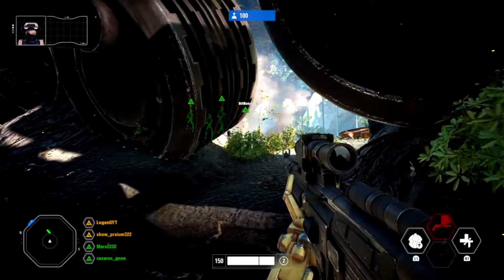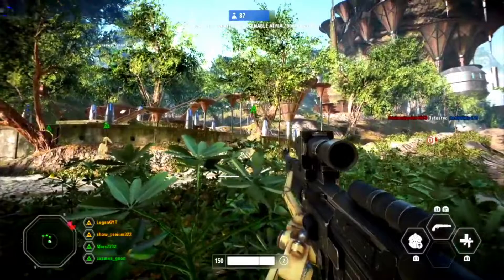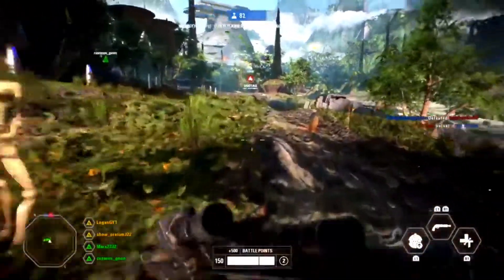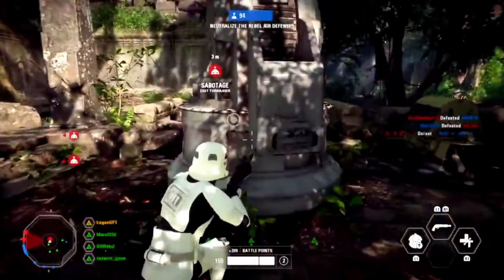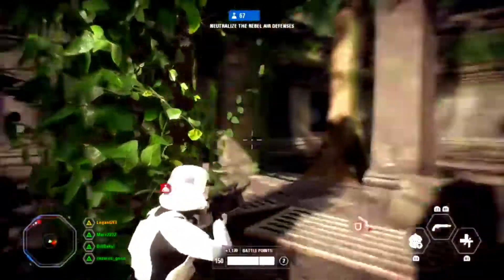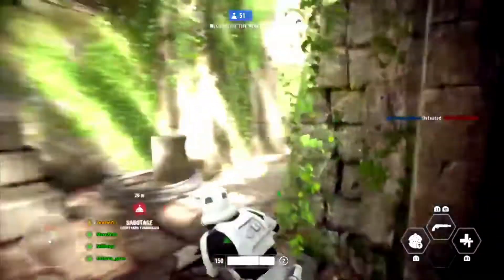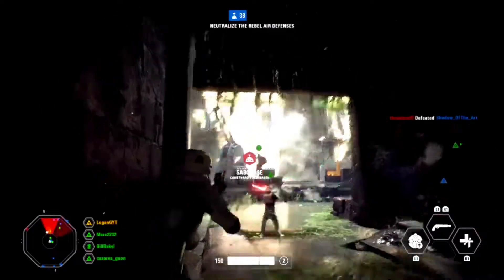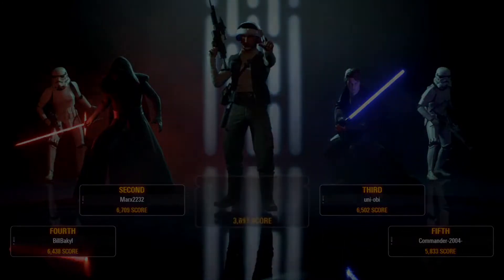715th Legion BFII - Class 1 Training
This is the first cadet class in the 715th Legion undergo training. These are little clips complied together to showcase how the 715th Legion trains.

We are a battlefront 2 military simulation discord legion that tires to bring strategy and tactics into the game in a successful manner. We are a PS4 only group at the moment.